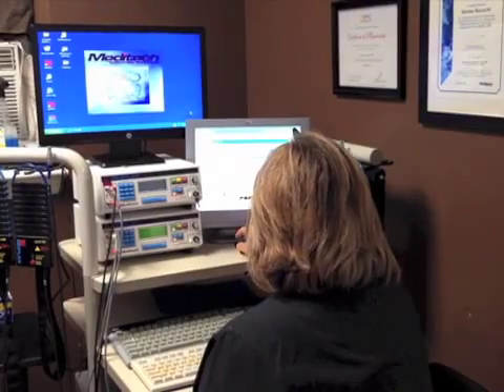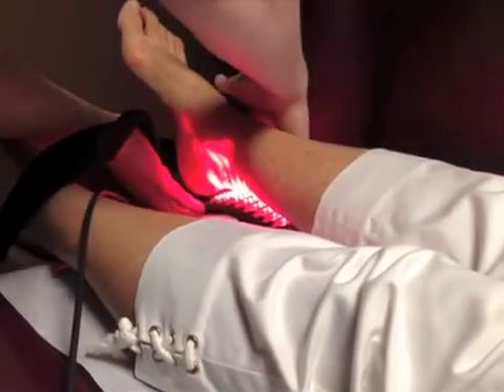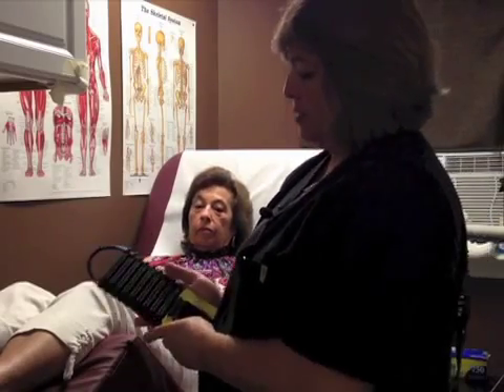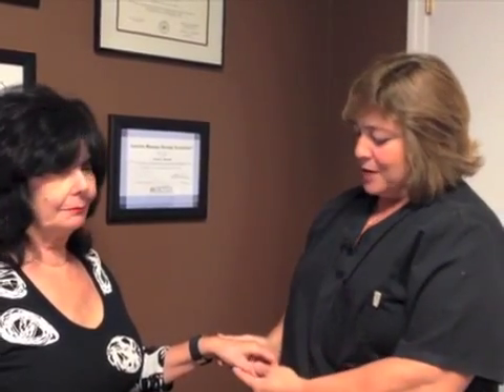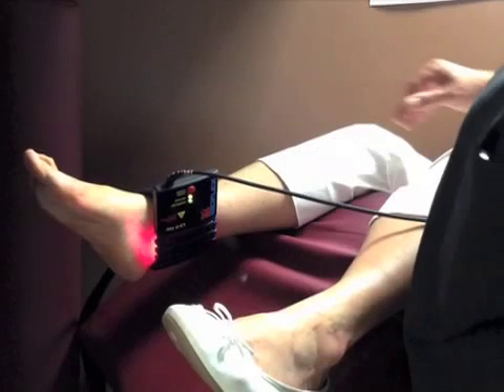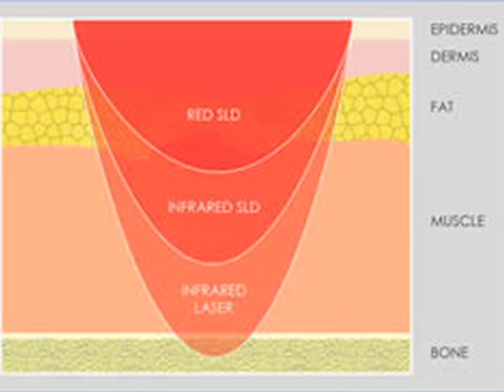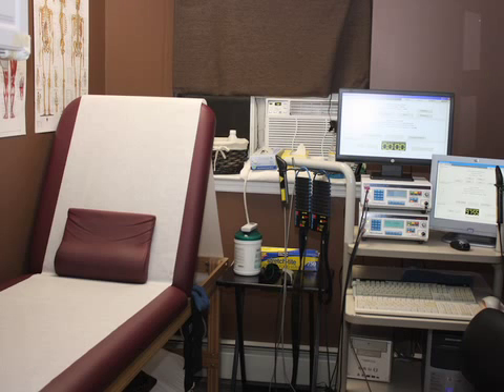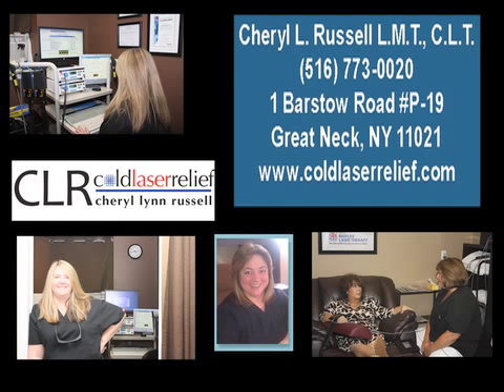Cold Laser Relief- Cheryl Russell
Cold Laser Therapy uses specific wavelengths of light to treat damaged tissue to restore proper functioning. The lights communicate with the body to trigger your own bodies healing response. It allows your body to start healing itself in an accelerated manor. It brings a new found energy to the cells which allows for proper healing. It's not magic, your body still needs time to heal but this will assure that acute conditions don't become chronic and chronic conditions begin to heal where healing has ceased. Chronic conditions occur when your body stops healing, your body believes the conditions are healed and therefore stops the healing process. Lights will restart that healing even if the condition is bone on bone arthritis.